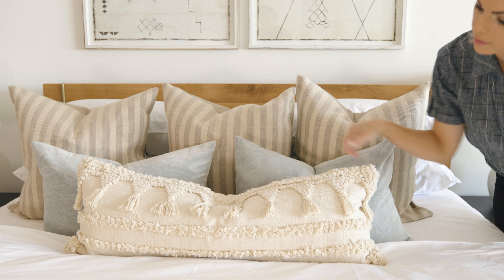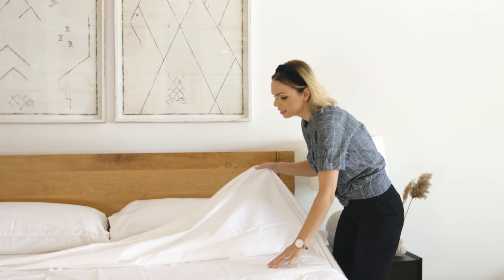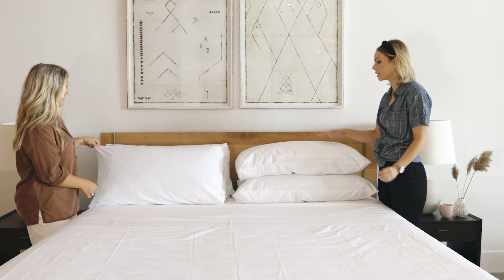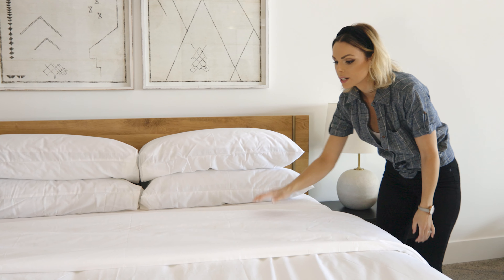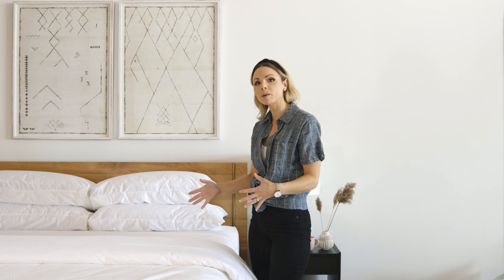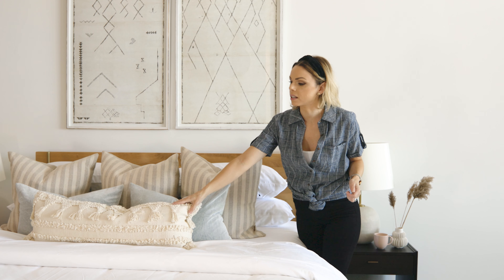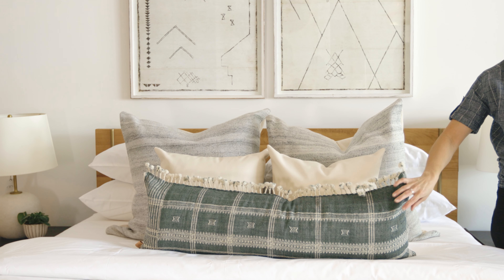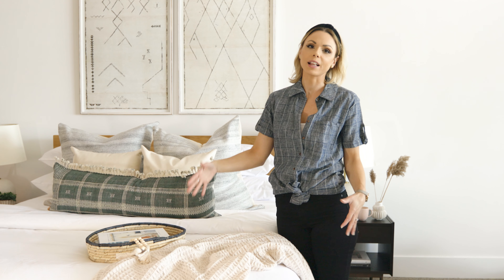How To Style Your Bed Like A Designer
How to style and make your bed like a designer? We broke it down into a few simple steps:
How to fold your sheets and duvet, stack and style your pillows, and add the final touches that will make your bedroom feel like a peaceful and cozy oasis.